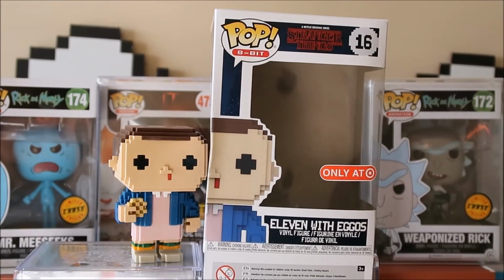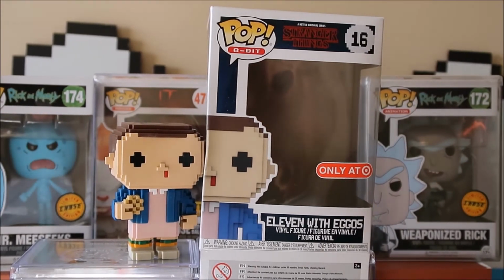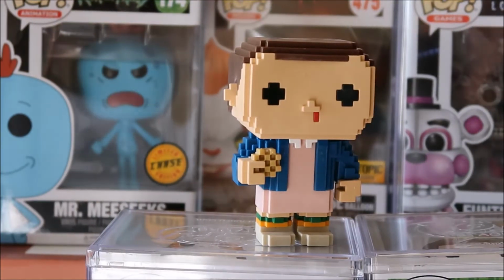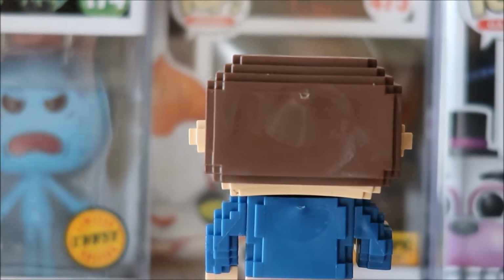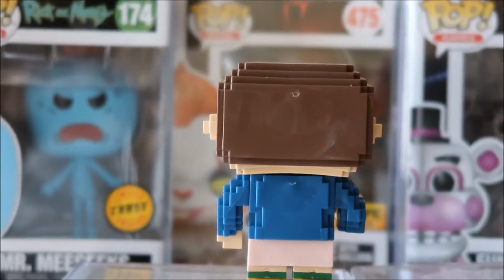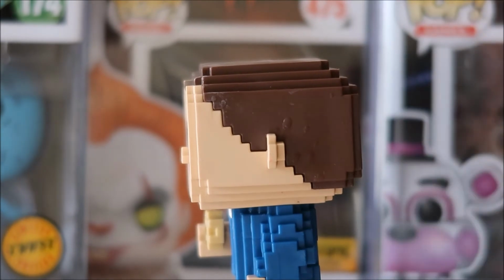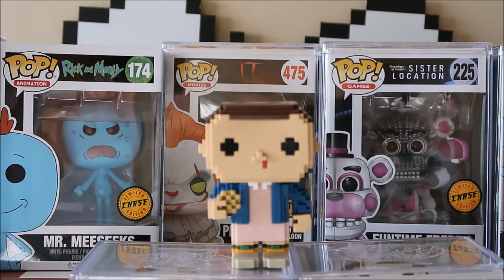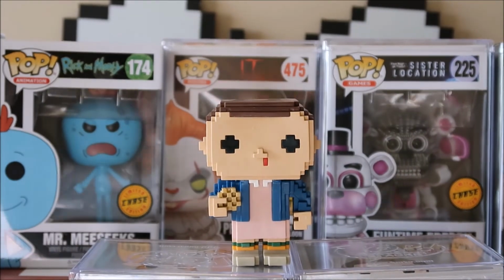8-bit Stranger Things Eleven Funko Pop Target Exclusive StrangerThings Review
ADDRESS:
Attn :Dj Delz
120 S.Main St

ADDRESS:
Attn :Dj Delz
120 S.Main St